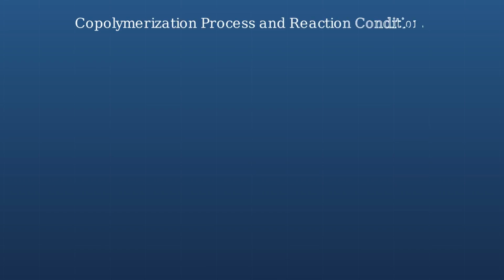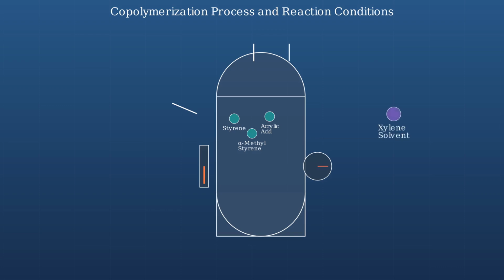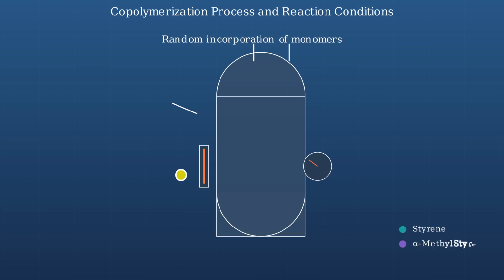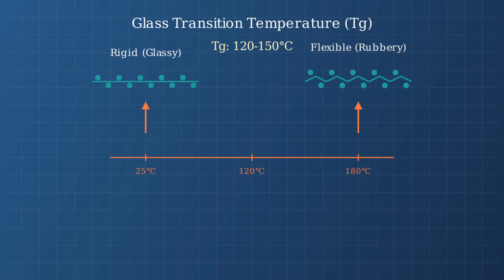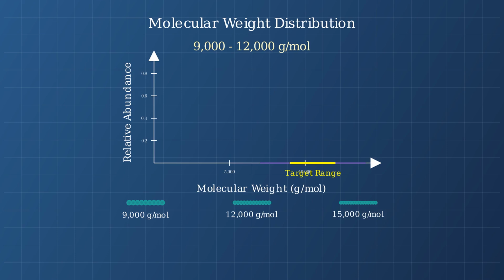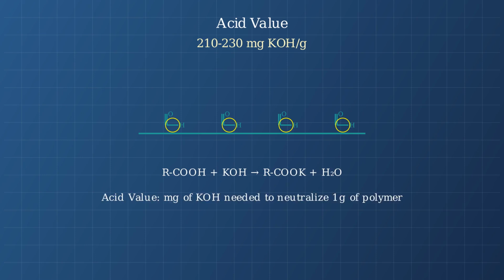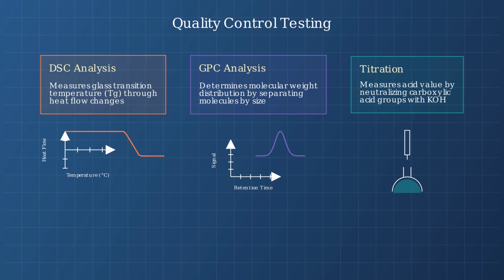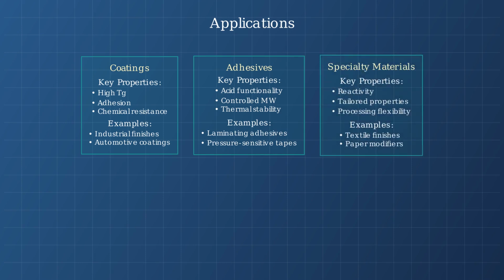Styrene, Alpha Methyl Styrene and Acrylic Acid Copolymer Reaction in Autoclave